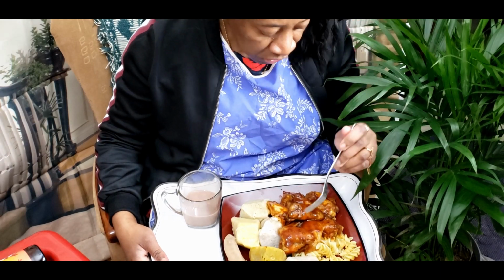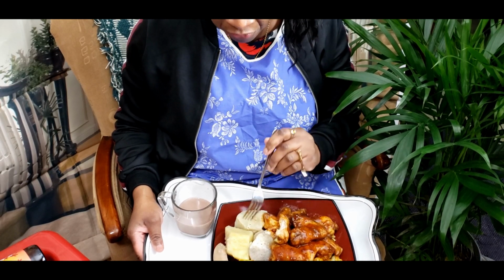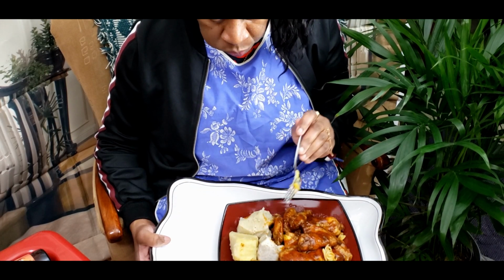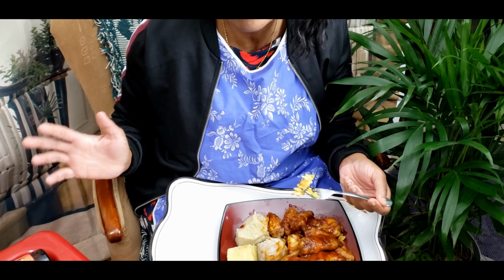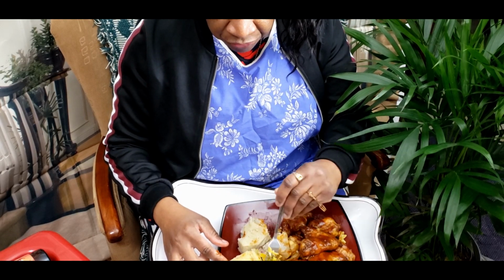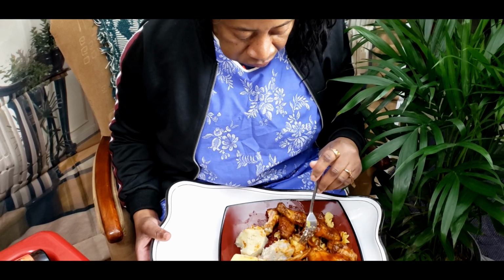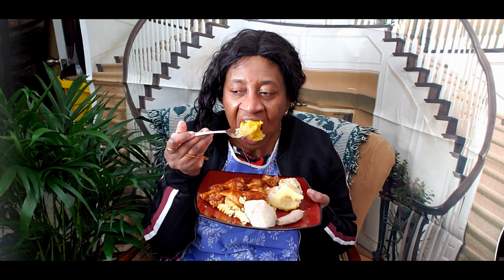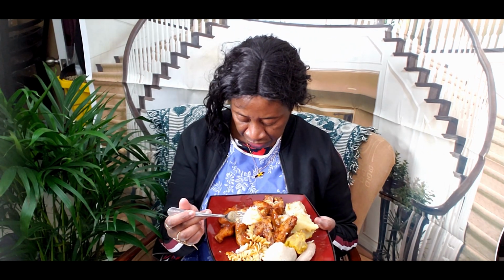Jamaican Food Muck bang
My Videos are about Variety of Foods from different Countries and Cultures. Nutritional Facts on Foods. I will also Share Grocery Hauls and Some Outdoor Trips I make.
 Equipment Used: Samsung S9 Phone
Edit: Davinci Resolve 17 (Free Version)
Lighting: Softbox